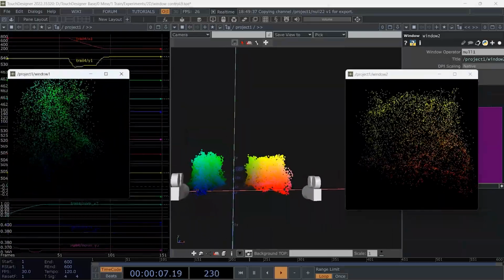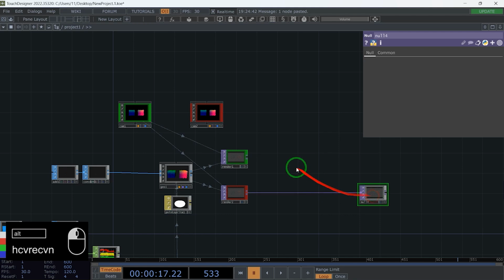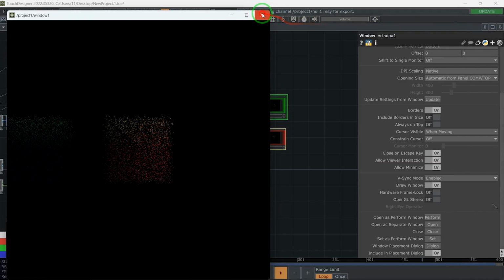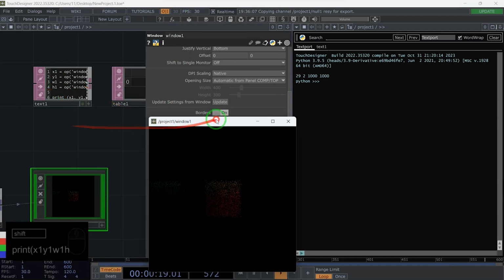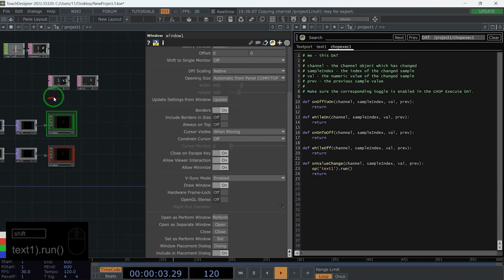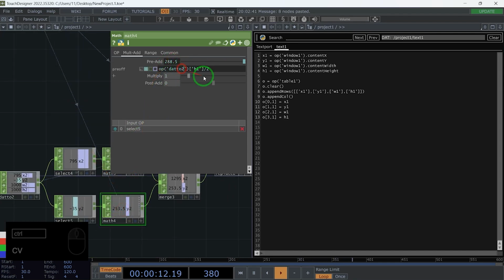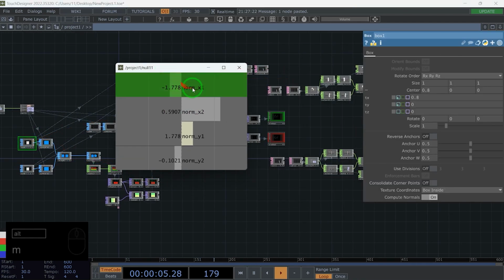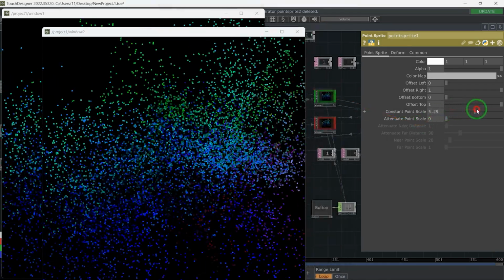Touchdesigner Tutorial 01 - Interactive Windows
In this tutorial, we will learn how to use WindowCOMP in Touchdesigner as an interactive element.
watching this workflow might help with:
- creating a simple point-cloud
- making cameras follow your objects
- using operator's properties to create new ideas
- preparing data for an interactive setup

Chapters:
00:00 - Intro
00:18 - Making initial shape
04:02 - Render setup
07:17 - WindowComp properties
18:31 - Preparing Data
22:42 - Interaction setup